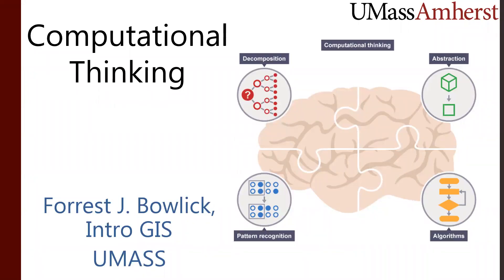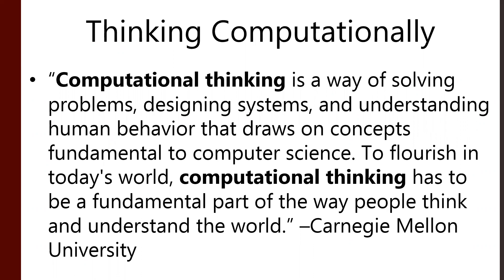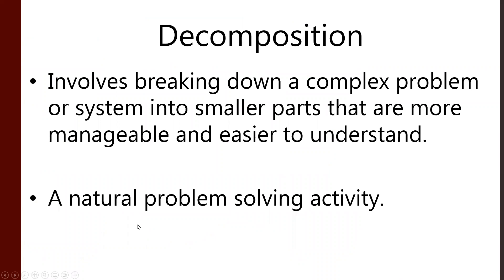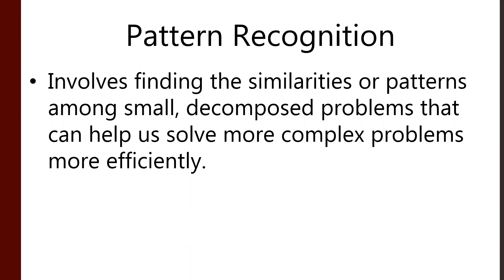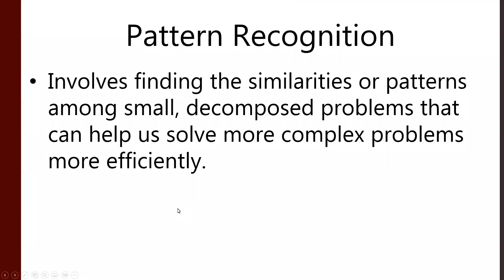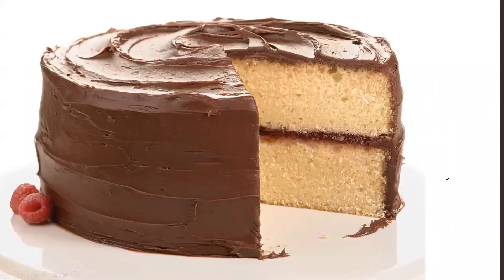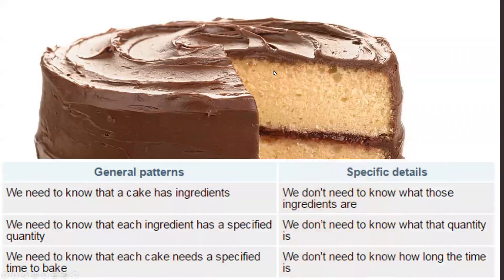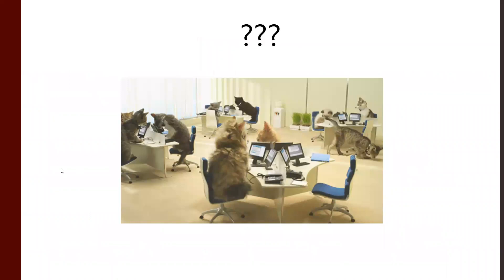Introduction to GIS - Computational Thinking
An Introduction to GIS lecture on computational thinking.